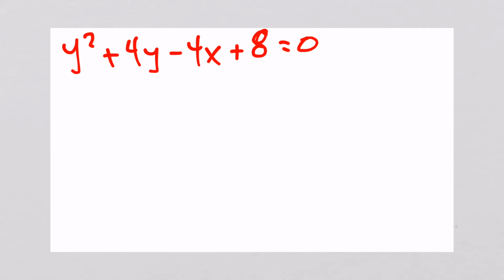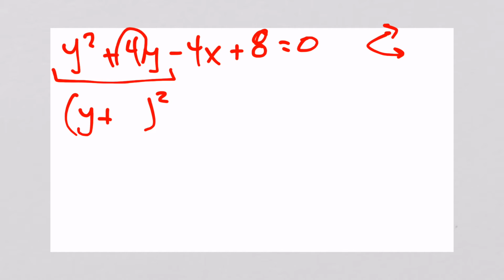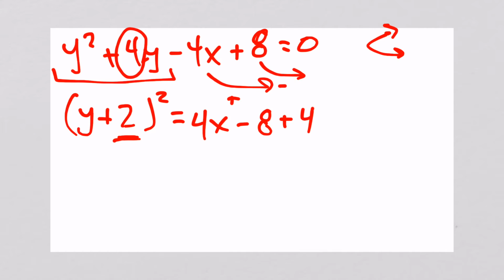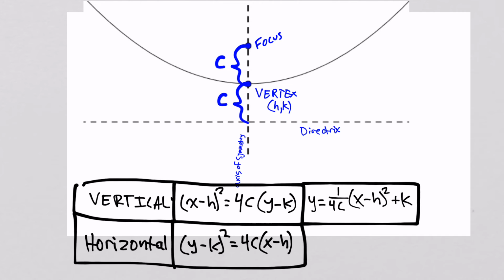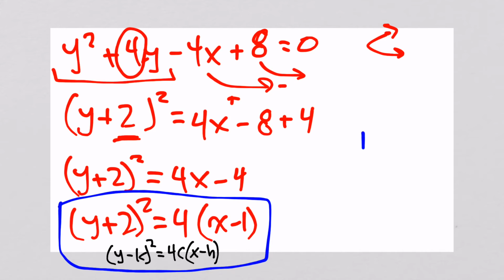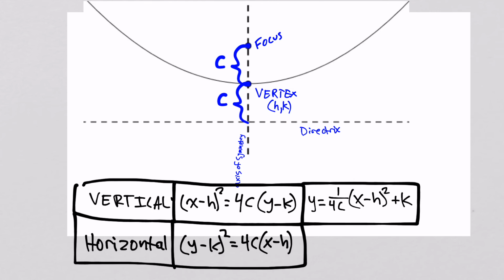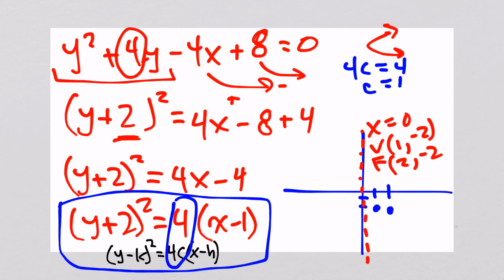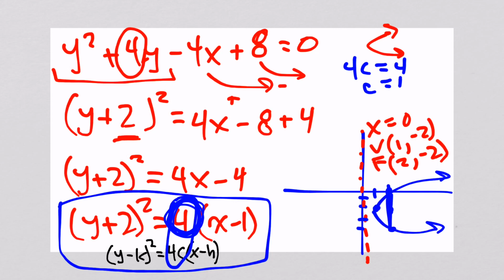A2H Conics LG21